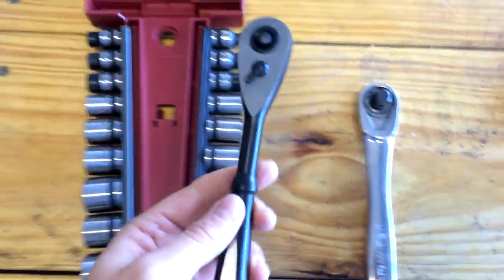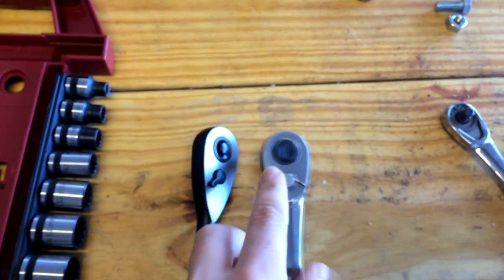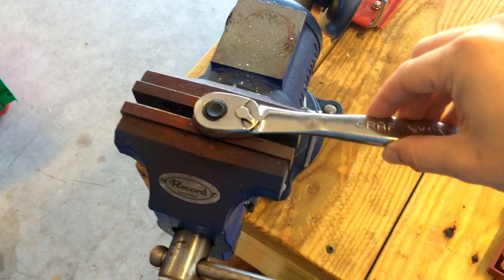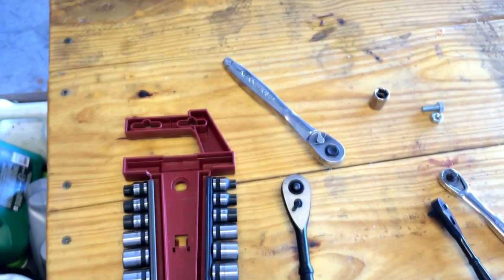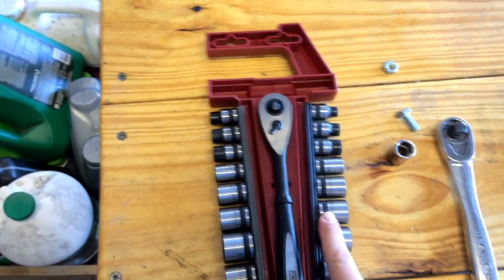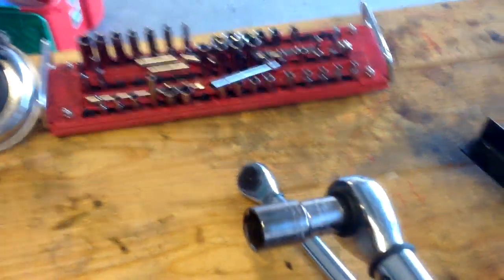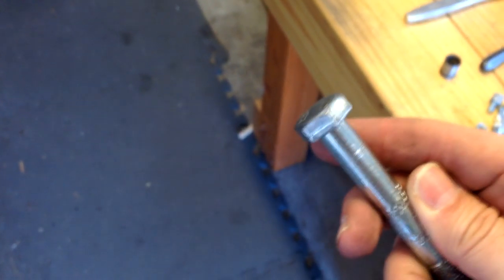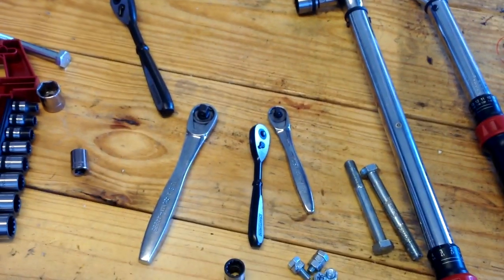Torque STRESS Testing Universal Sockets vs. Six Sided Sockets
A thorough review of the Craftsman Universal sockets include torque stress test.  SURPRISING RESULTS:  I was unable to round-out bolt heads with the universals.